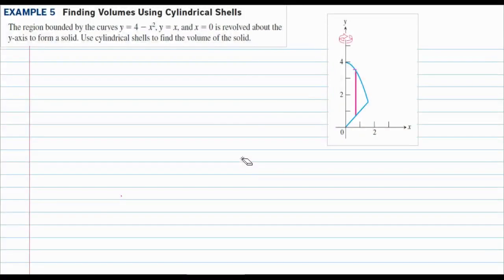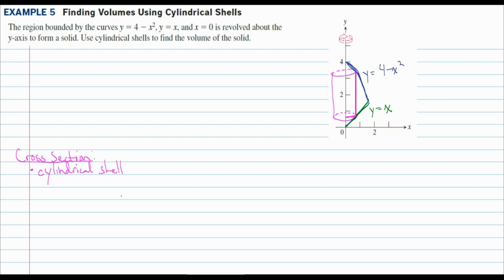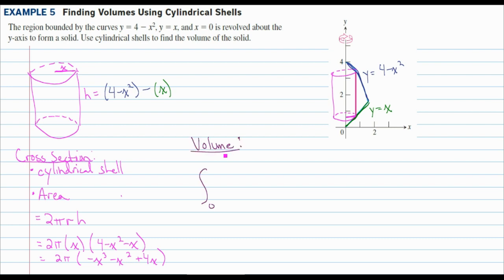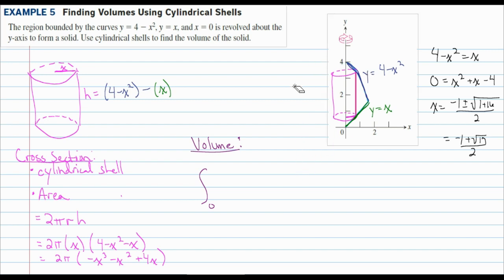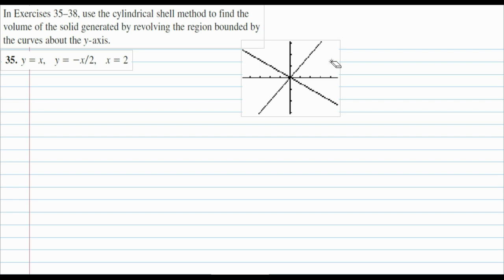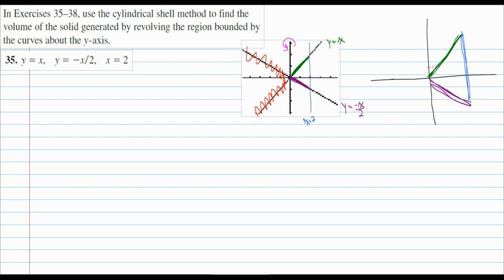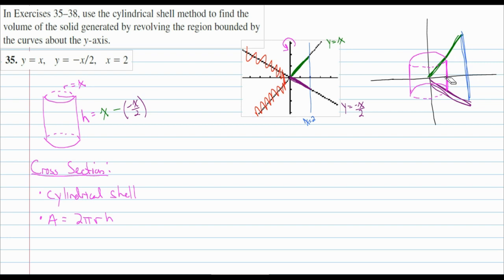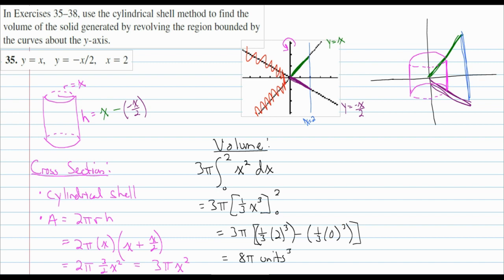Calculus 7 3 ex 5